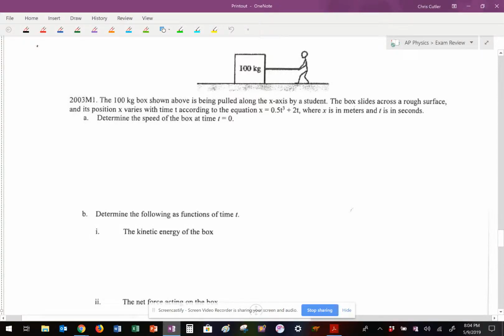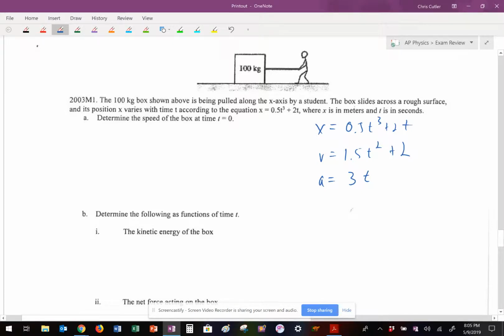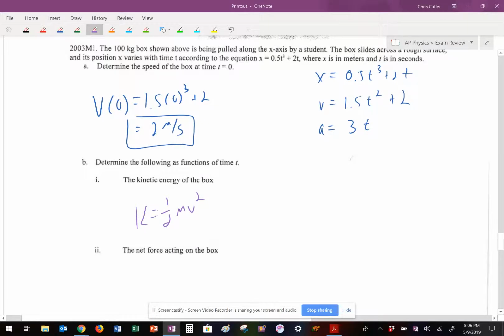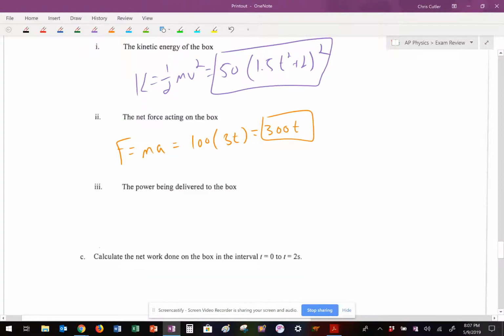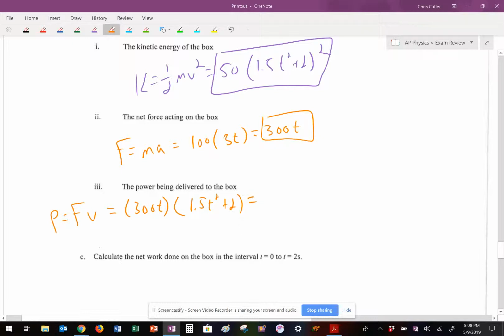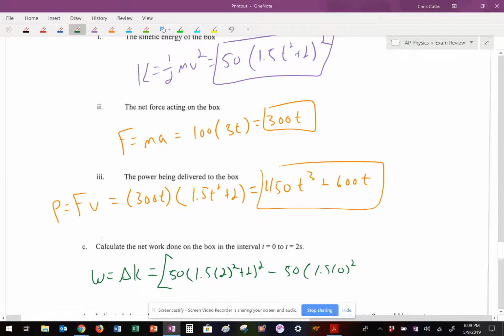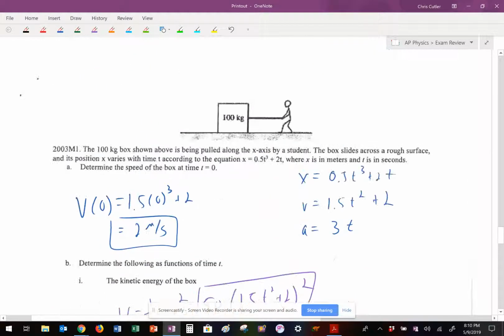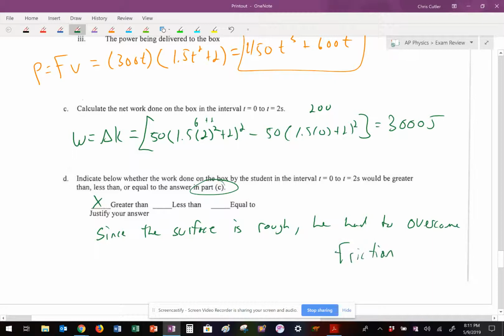Cutler's Third FRQ for Review